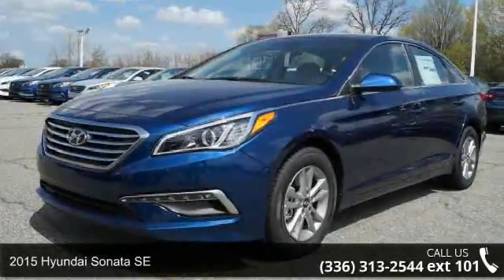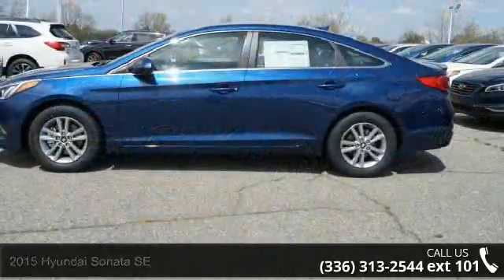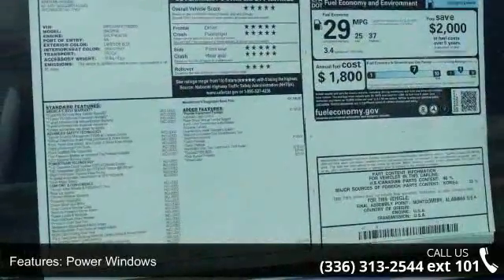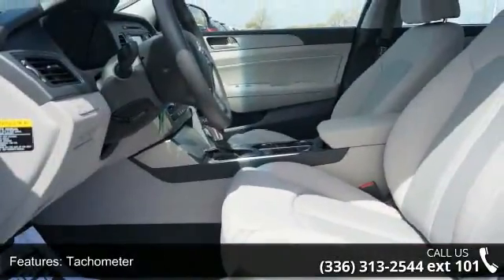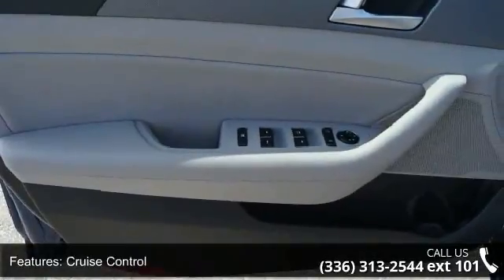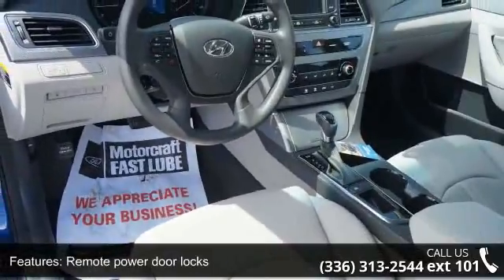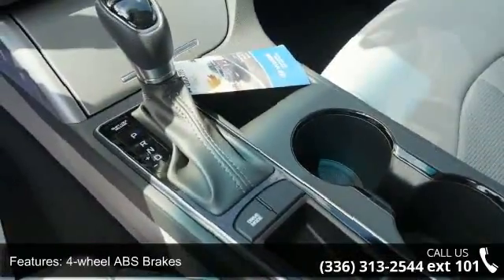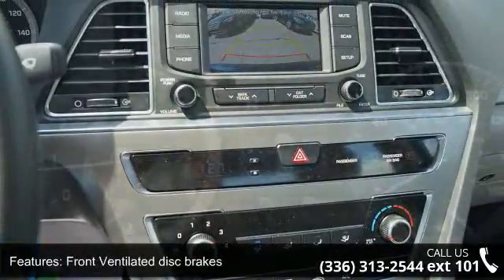2015 Hyundai Sonata SE - Bob Dunn Hyundai - Greensboro, N...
2015 Hyundai Sonata SE Condition: New Engine: 4 Transmission: Shiftable Automatic Exterior Color: Blue Interior Color: Gray Doors: 4 Stock